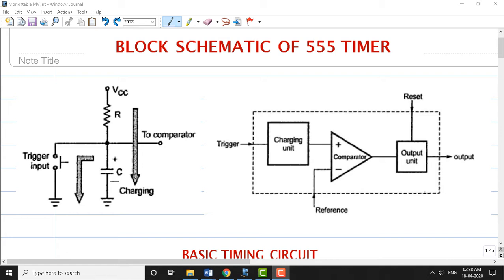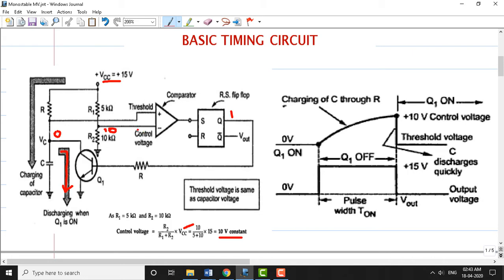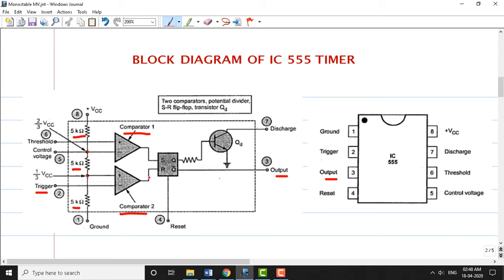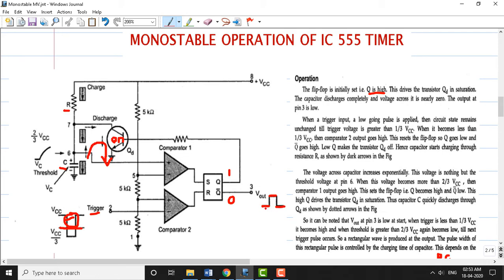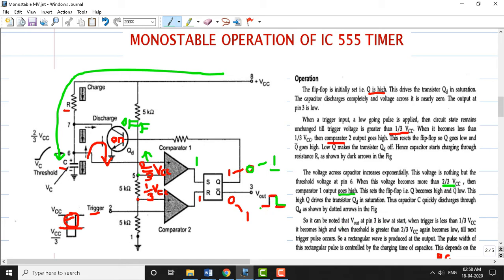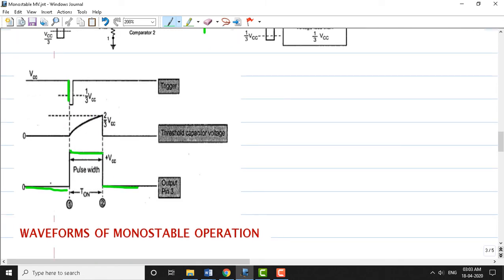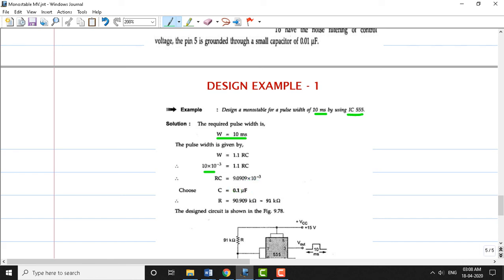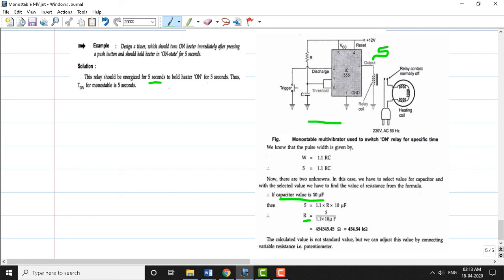Monostable MV using 555 Timer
Monostable multivibrator is also called as one shot can be constructed using 555 timer. It has one stable state and remains in quazi stable state on applying a trigger pulse temporarily and returns back to stable state.